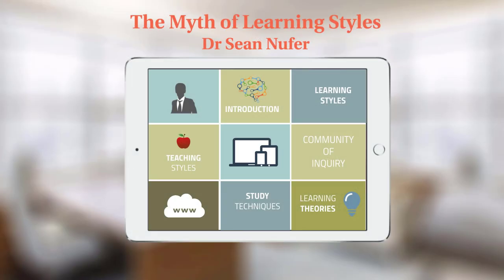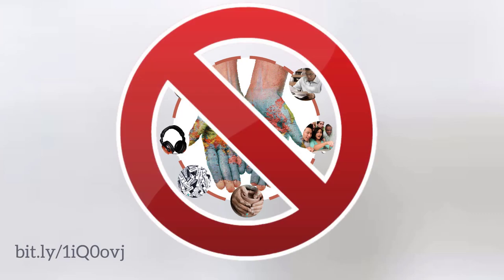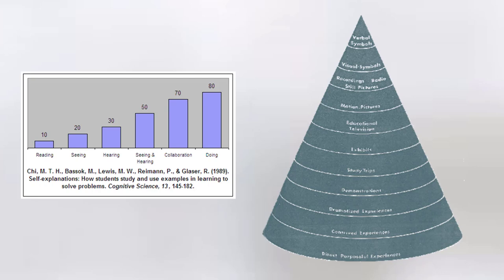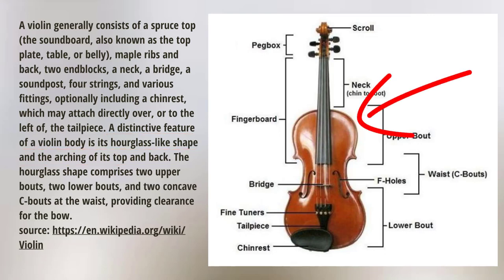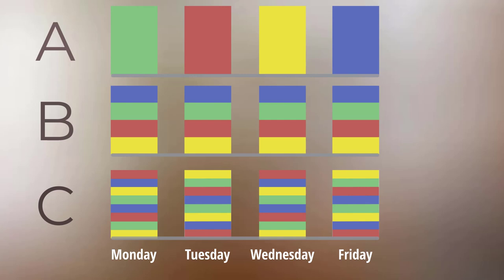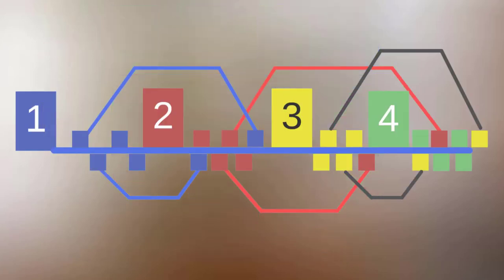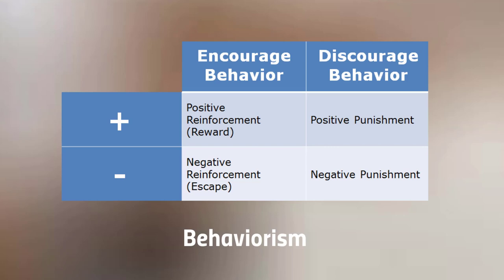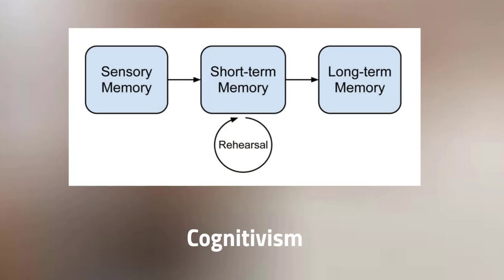The Myth of Learning Styles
Learning styles (innate learner preferences for content delivered via instructional methods that are visual, auditory, kinesthetic, etc.) seem ubiquitous in education. The notion of learning styles, sometimes known as the meshing hypothesis seems to universally permeate education - whether k-12, higher ed, or corporate training & development.  In this video we will debunk the myth of learning styles, exploring the available research and data, and examine empirically-supported alternatives to the meshing hypothesis.

What is learning (memory)? - 0:21
What are "learning style" (meshing hypothesis) - 2:07
Researching the meshing hypothesis - 3:19
Focus on teaching styles - 7:00
Effective study techniques/schedule - 9:55
Variable interval learning - 13:21
[activity] - 14:55
Learning theories - 17:32
Community of Inquiry - 26:33

The concept of learning styles is that if a learner’s innate preference favors a visual approach, then the teacher should work to present the material in a visual manner and eschew other tactics, such as lecturing or lab work. This teacher might look for a relevant video or utilize visual aids. Whatever the innate learning preference, the teacher will work to accommodate the student.

Learning styles are commonly cited in blog posts and literature on teaching and learning. Over the years, people have suggested dozens of different learning styles. However, many of the empirical studies that have sought to establish the validity of the meshing hypothesis either cannot confirm the validity, or conclude that it is not a valid educational construct. Many researchers and industry leaders are now touting the meshing hypothesis as a spurious educational fallacy.